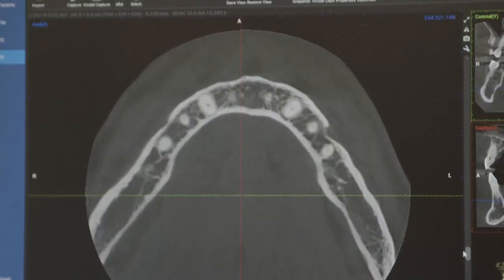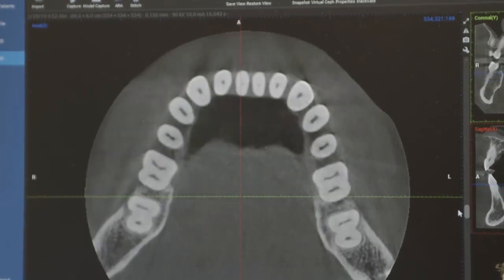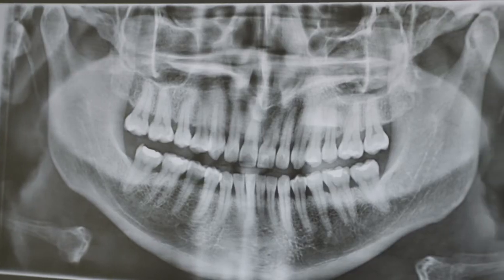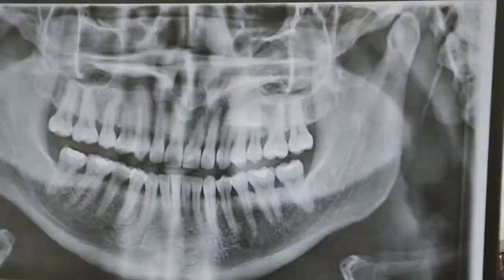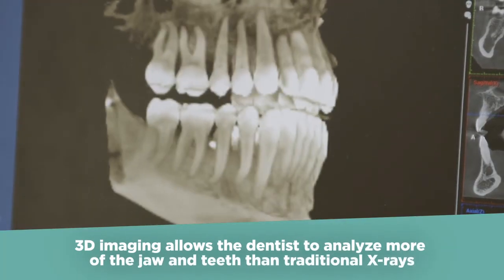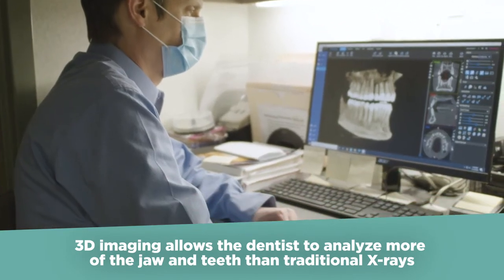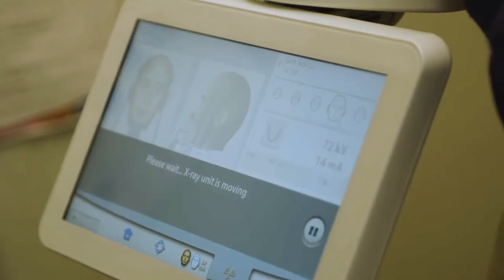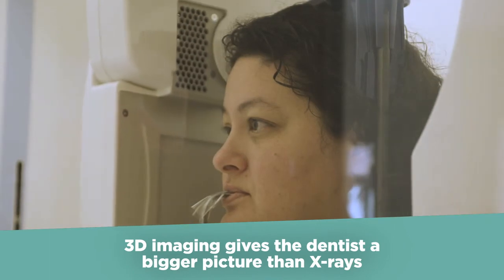Biltmore Dental Group Asheville North Carolina 28806